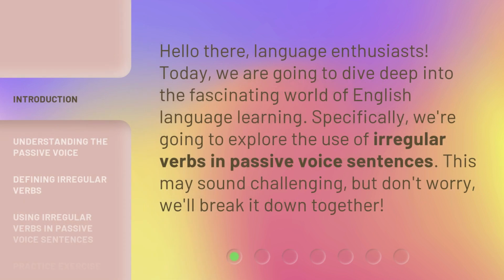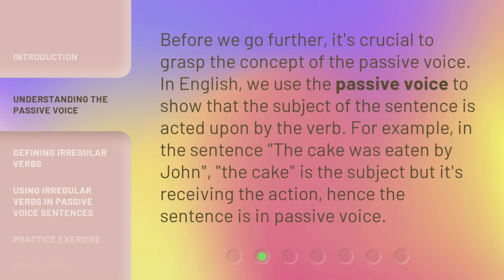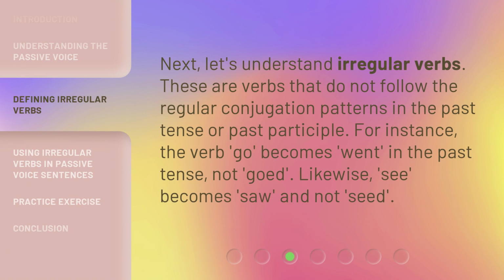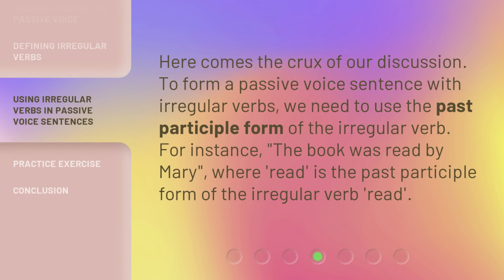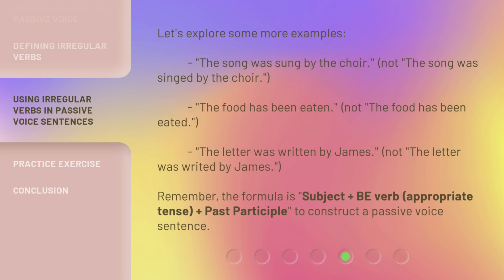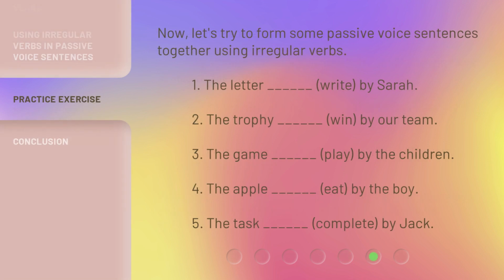Mastering Irregular Verbs in the Passive Voice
Mastering Irregular Verbs in Passive Voice: A Beginner's Guide • Learn how to construct passive voice sentences using irregular verbs in this comprehensive beginner's guide. Discover the concept of the passive voice and the definition of irregular verbs, and get practical examples of how to use them together. Mastering the passive voice has never been easier!

00:00 • Introduction - Mastering Irregular Verbs in the Passive Voice
00:29 • Understanding the Passive Voice
00:57 • Defining Irregular Verbs
01:25 • Using Irregular Verbs in Passive Voice Sentences
02:19 • Practice Exercise